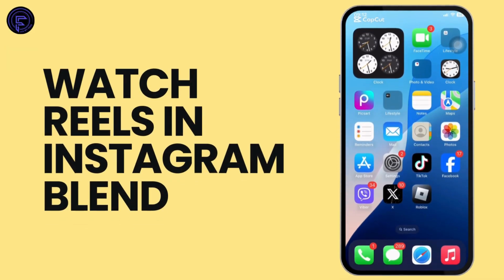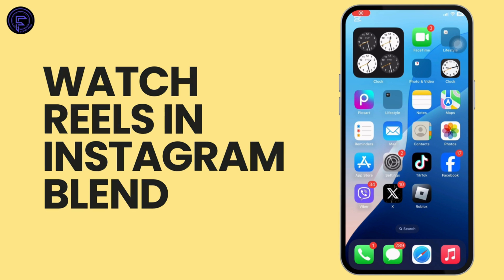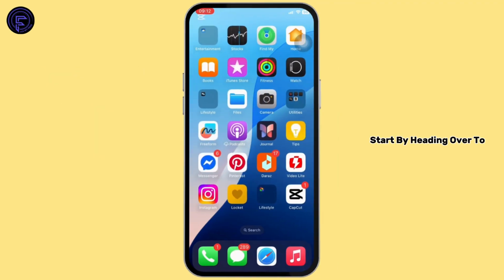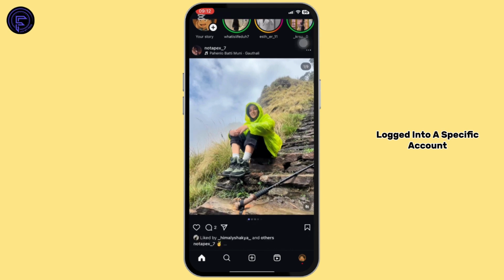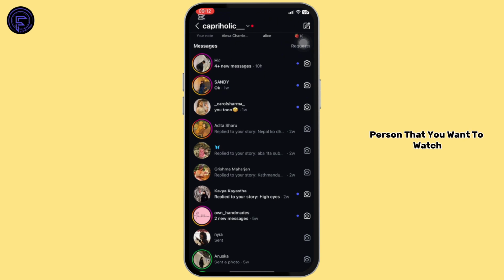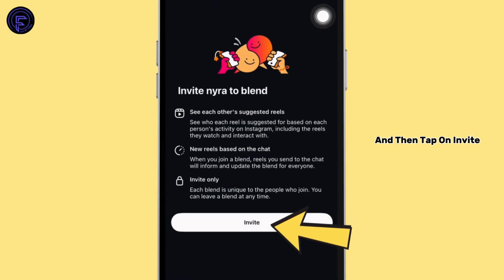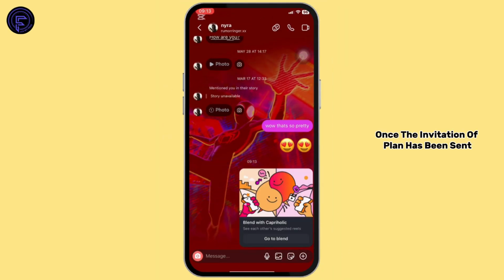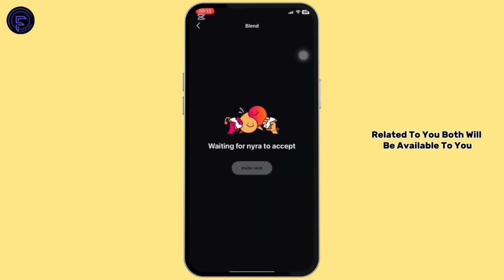How to Watch Reels in Instagram Blend (Full Guide)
0:05 - Open Instagram, go to your messages, and tap on a Blend chat with a friend
0:10 - Tap on shared Reels inside the Blend chat to watch and interact with them directly

You can also add your favorite Reels to the Blend to create a shared personalized feed